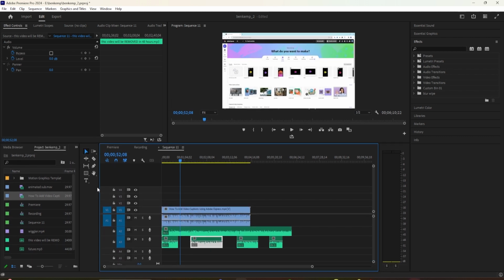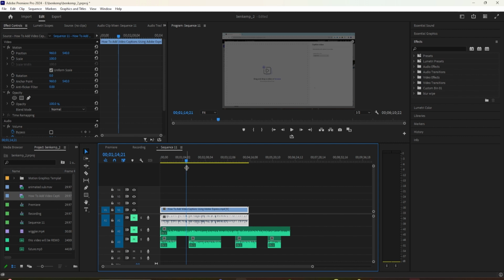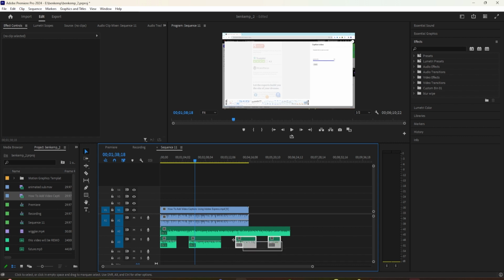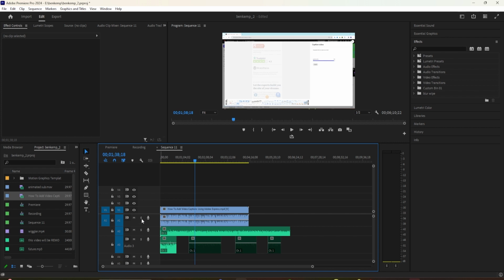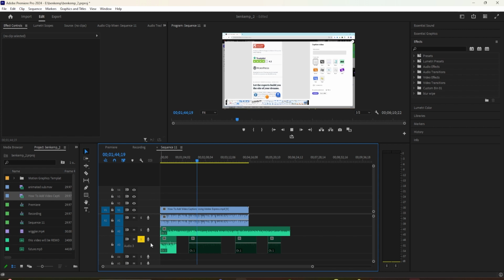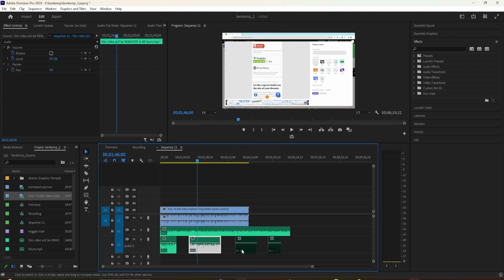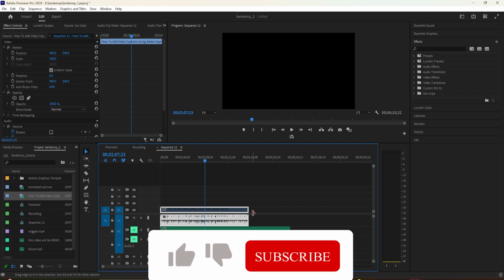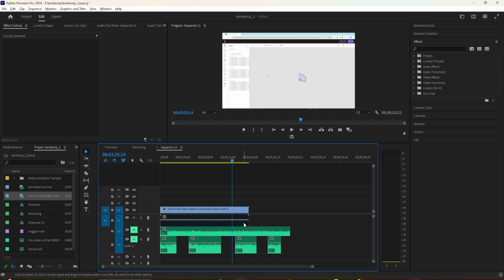How To Scroll Text Right to Left Without Keyframing In Premiere Pro | Premiere Pro Tutorials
Premiere Pro 2024 without the need for keyframing. In this tutorial, we'll walk you through the steps to achieve this dynamic text animation using a simple method that will save you time and effort. Whether you're a beginner or an experienced Premiere Pro user, this tutorial will provide valuable insights into creating professional-looking scrolling text in your videos. Enhance your editing skills and add a captivating touch to your projects with this Premiere Pro text animation tutorial.

How to scroll text right to left without keyframing in Premiere Pro.

This tutorials has been created based on YT audience comments.